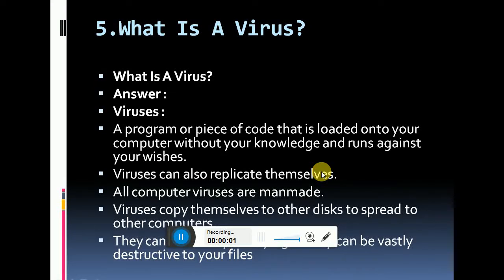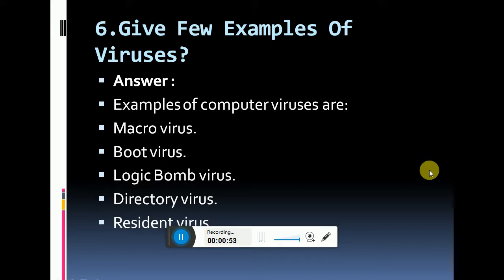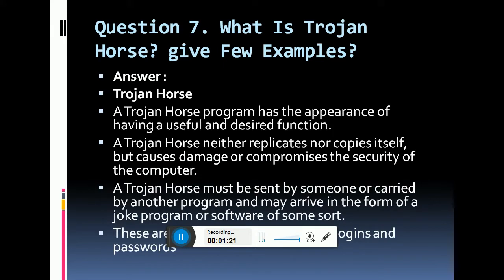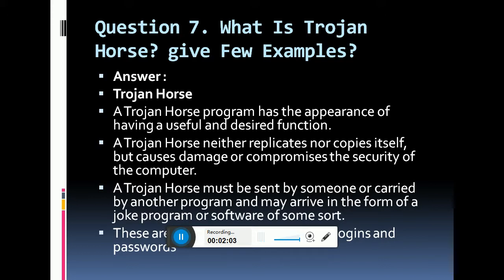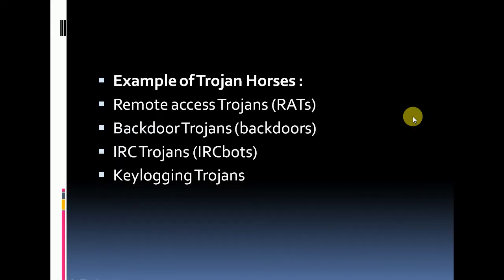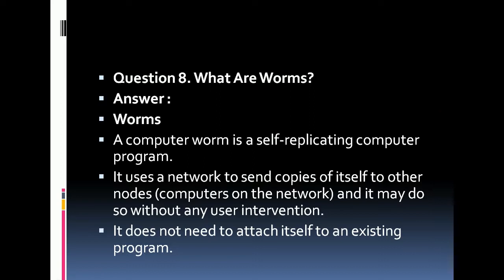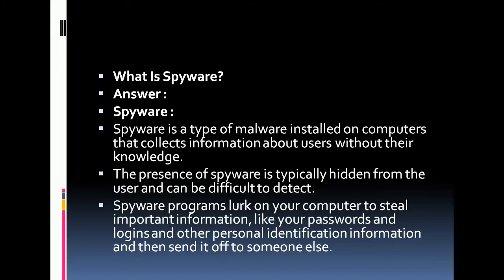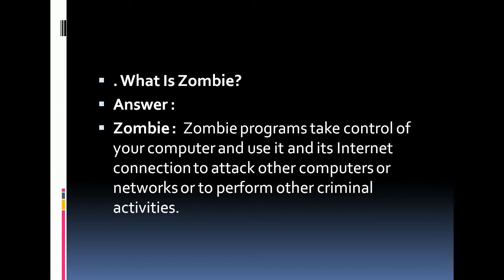Malware related interview questions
As a malware expert, you can get an experience to examine the presence of any suspicious codes or malicious programs, which may cause threat to security, and you will also be required to give appropriate recommendations for the same. A proper training in malware analysis may help you to find a job as a security and compliance engineer, cyber security analyst, malware consultant and vulnerability analyst among others